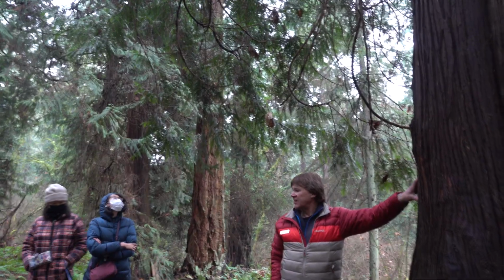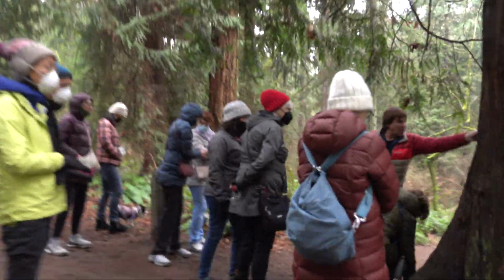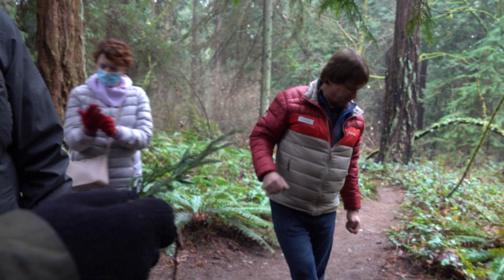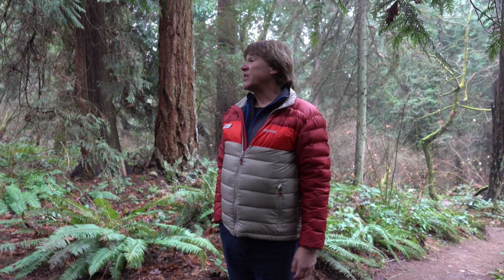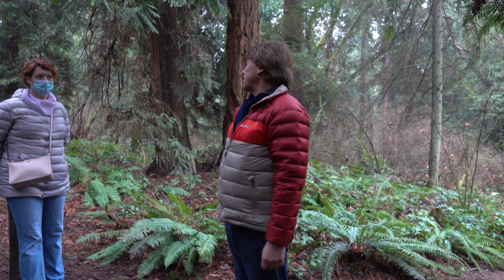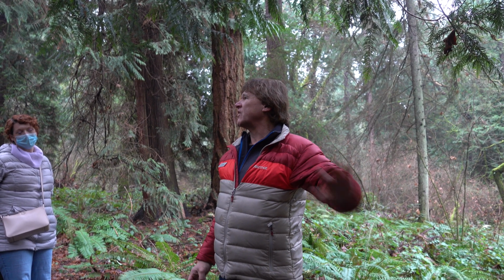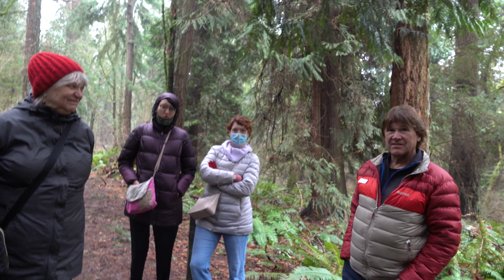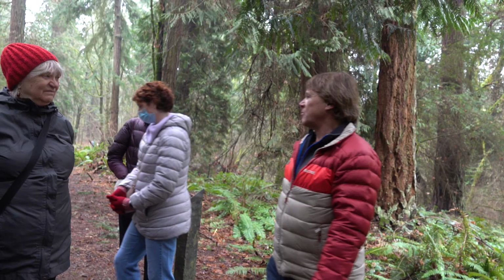Ecology of Western Red Cedar Trees in Seward Park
Ed Dominguez describes the culture and science of Thuja plicata, Western Red Cedar trees. Ed is a naturalist with Washington Audubon.